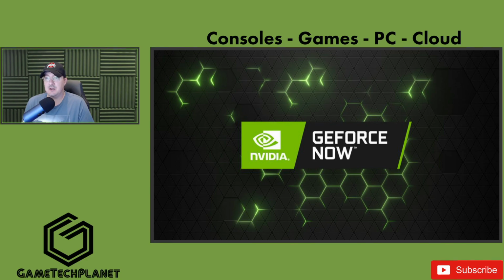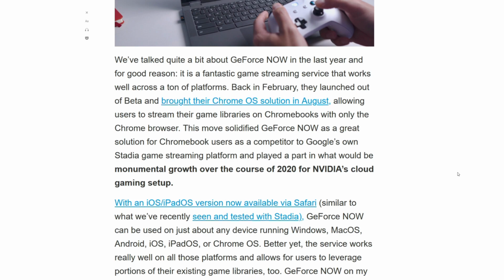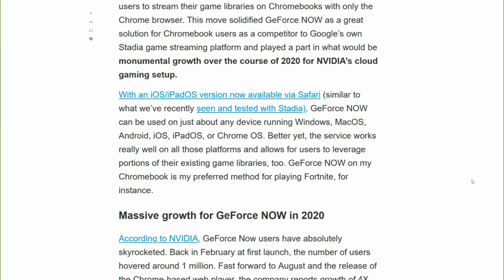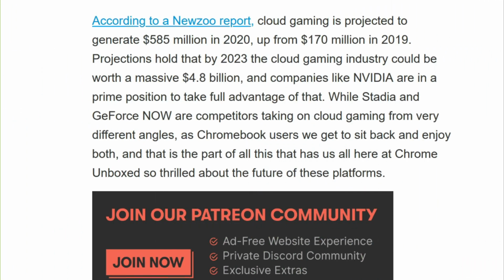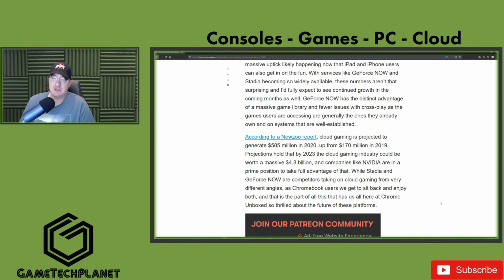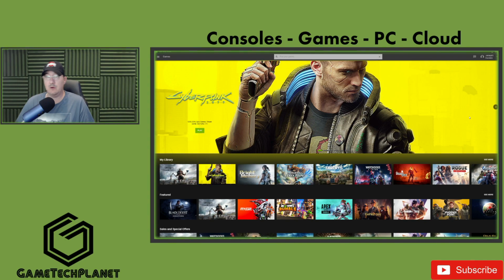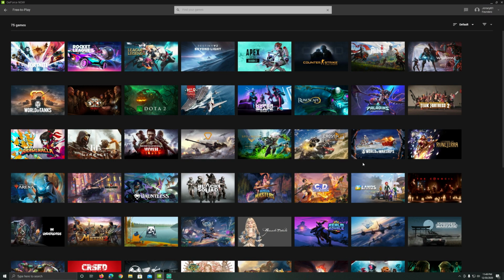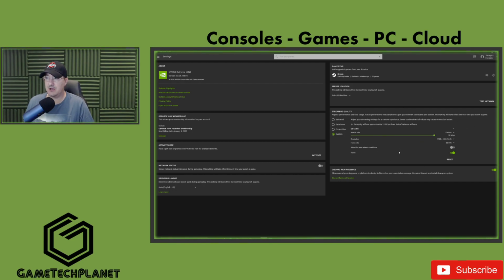Geforce Now News - Free Games List - Recommended Stream Settings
Geforce Now News, Free games and a look at the app settings.

Amazon Links -